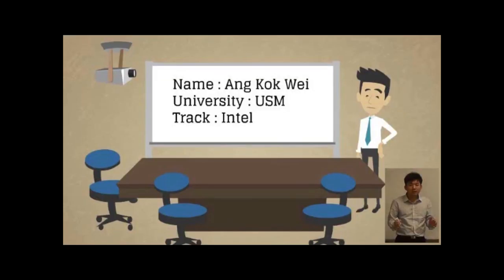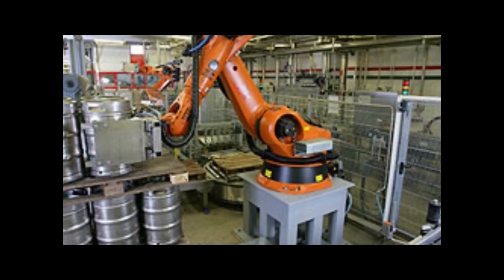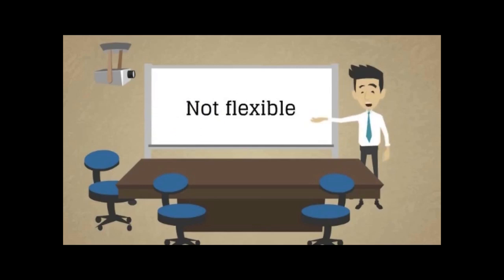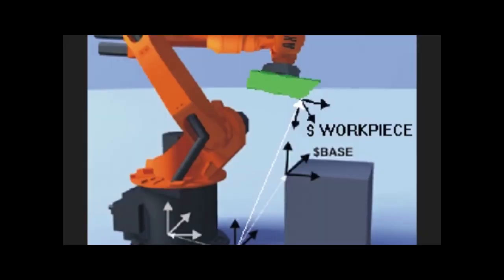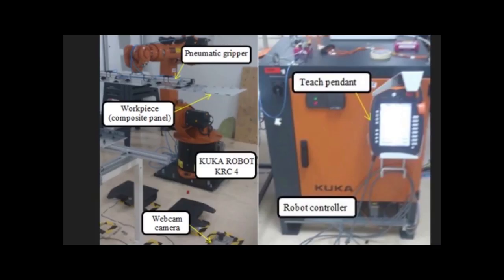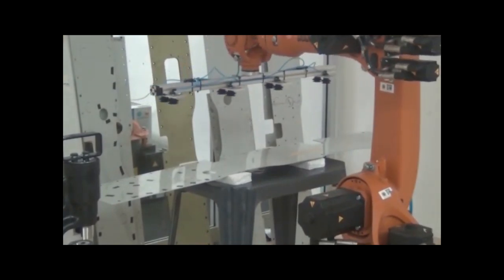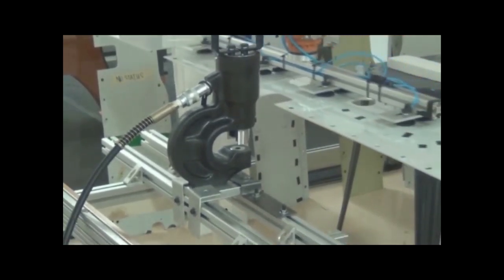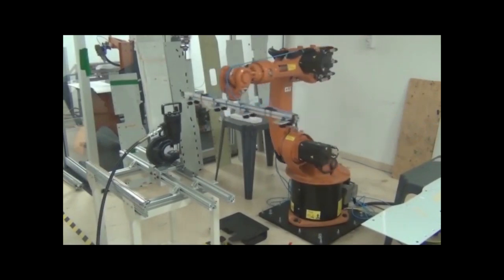MY109 - Improving Kuka Robot Positioning Precise using Machine Vision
Intel

MY109 (USM)